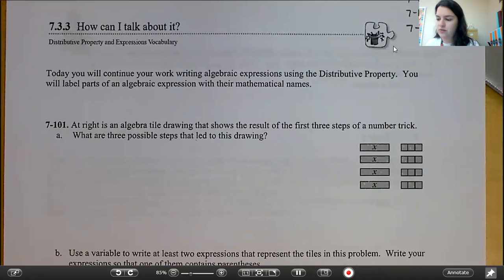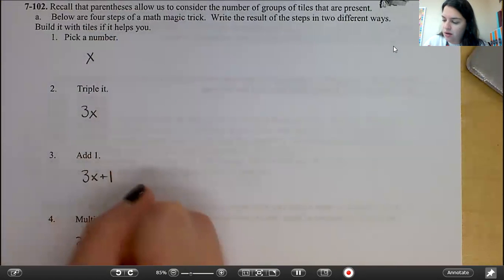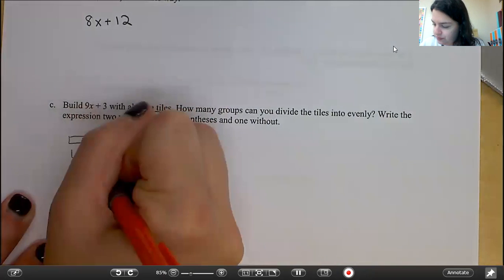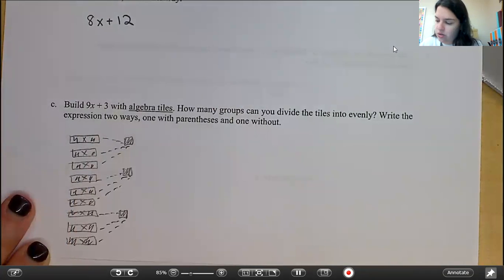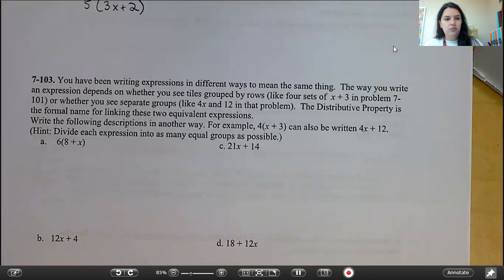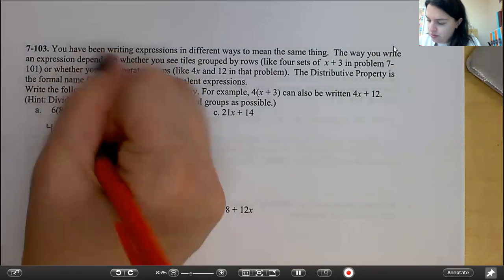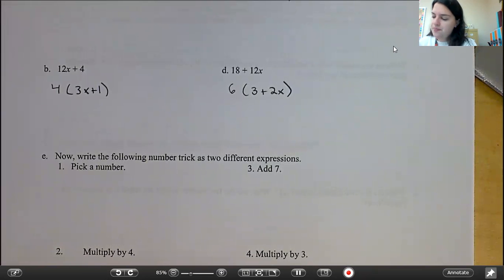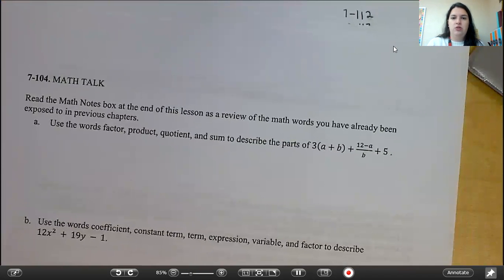6th Grade Lesson 7.3.3